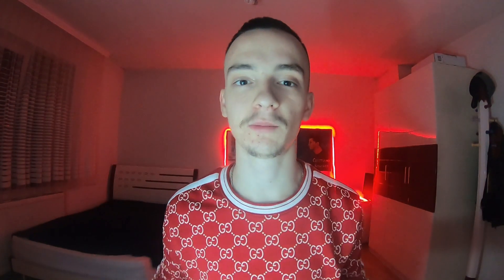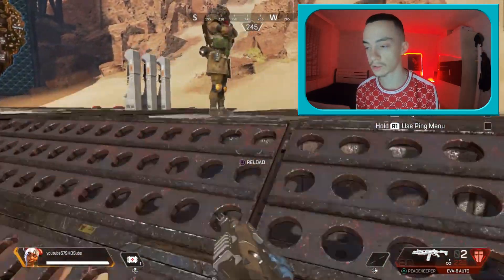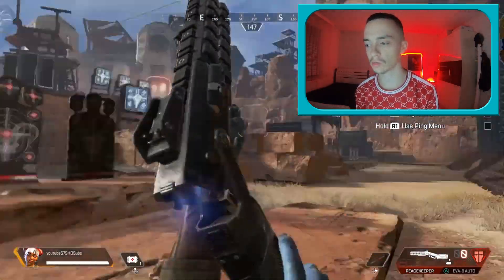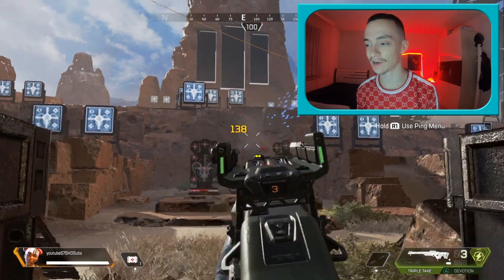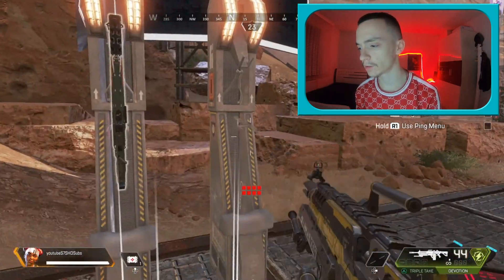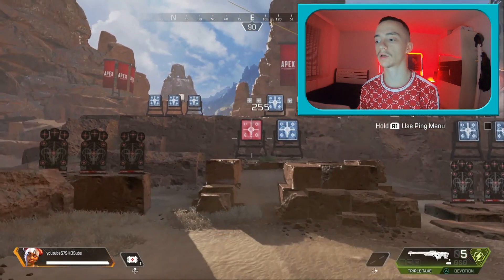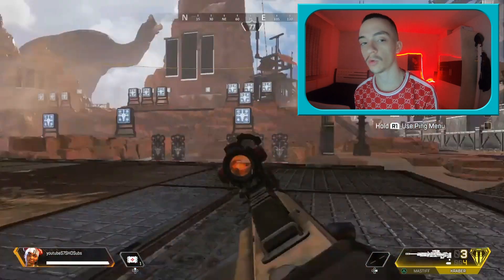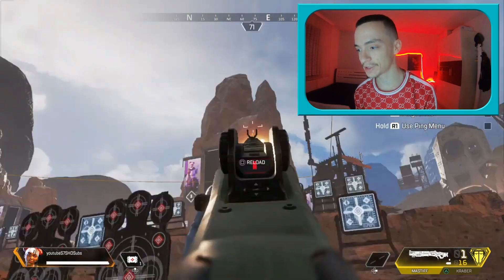Apex Legends Best Guns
Apex Legends Best Guns and How to use them. These are my favourite weapons in Apex, if this video gets 50 likes i will do another tutorial for this game and it will be about how to use an apex legend avatar on its best way and don't forget to comment down below which avatar should i do first.

Song 2 : Bells
Gentian Ajeti